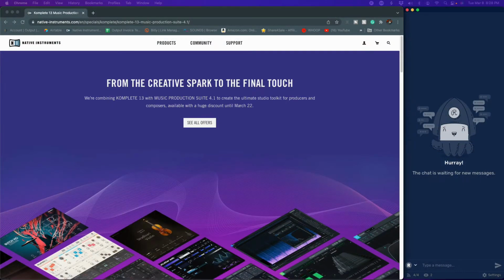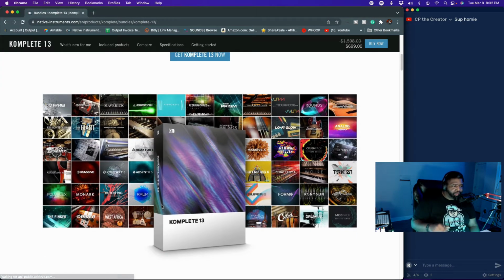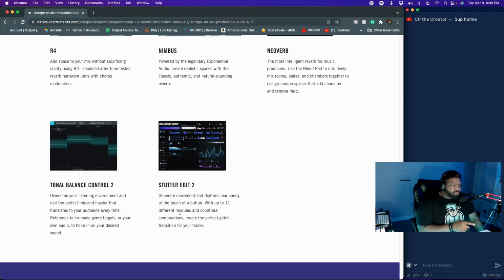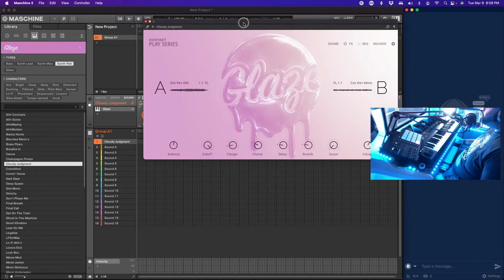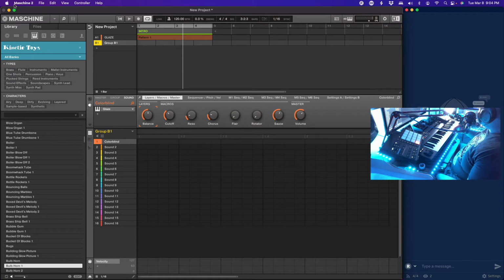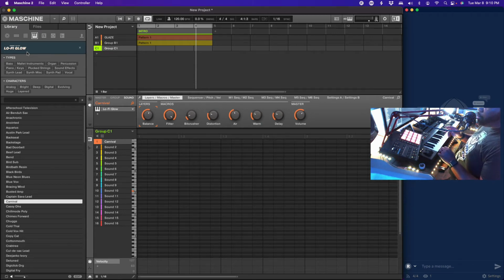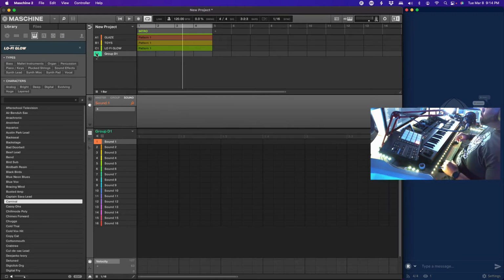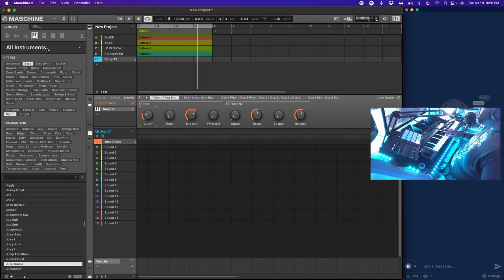Native Instruments - Komplete 13 Bundle - Worth the Price??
Today, we take a look at the new sale that Native Instruments has with Izotope and what a deal it is.

My Entire Setup Information